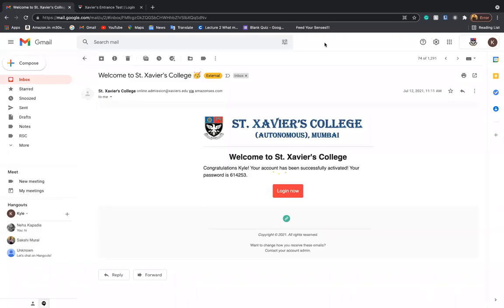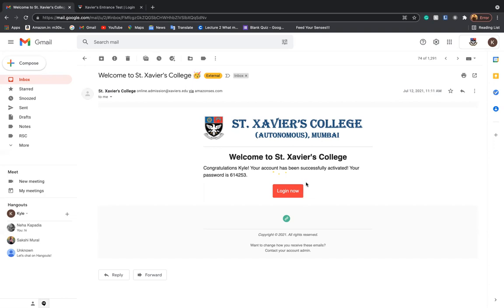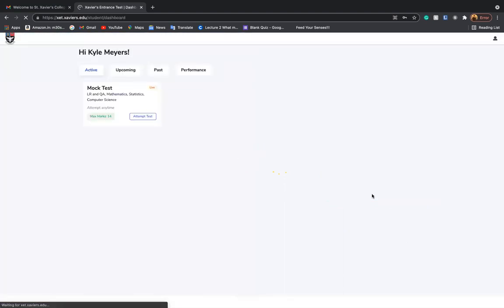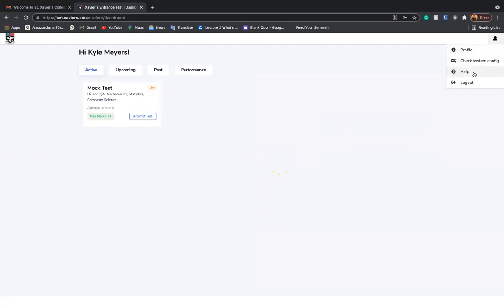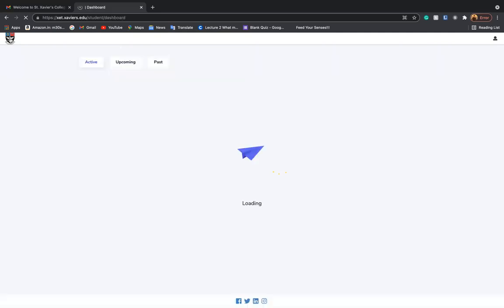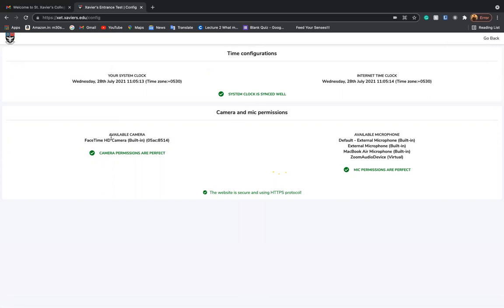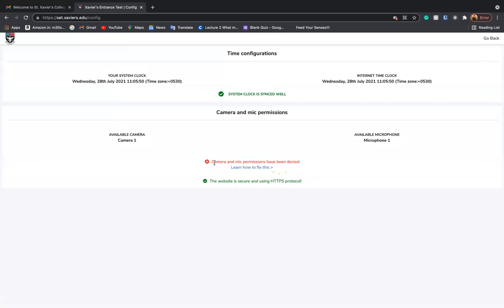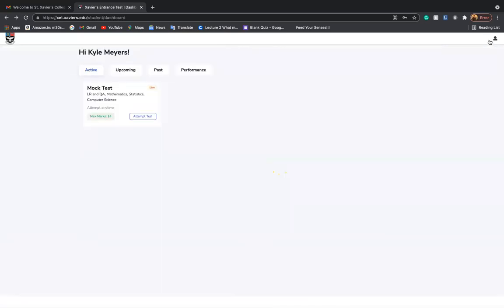How to Login? - On a PC/Laptop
Login for your entrance exam at St. Xavier's College (Autonomous), Mumbai